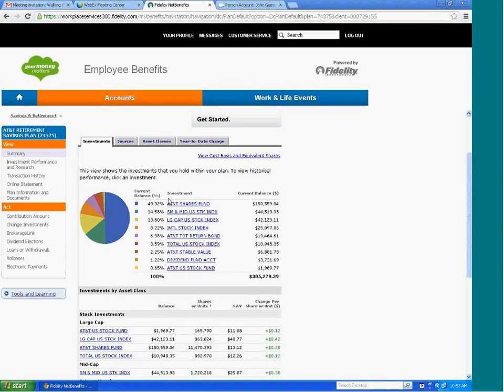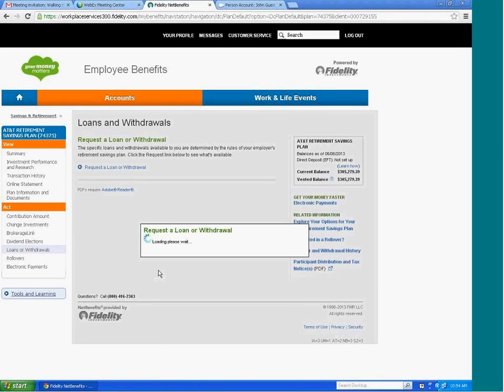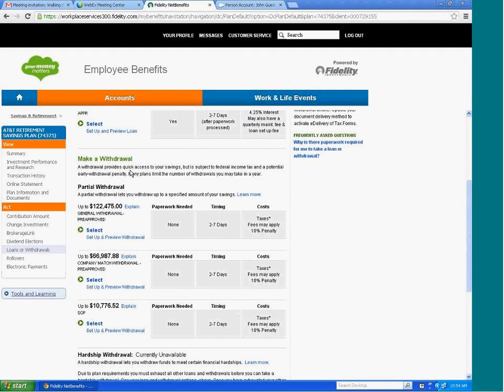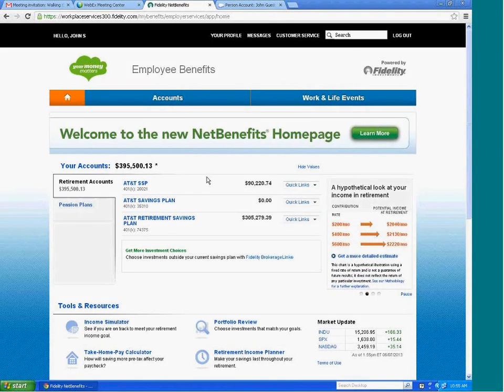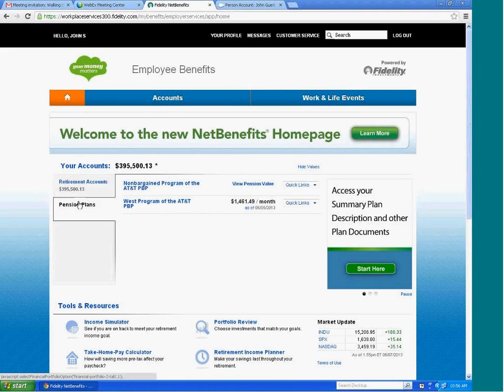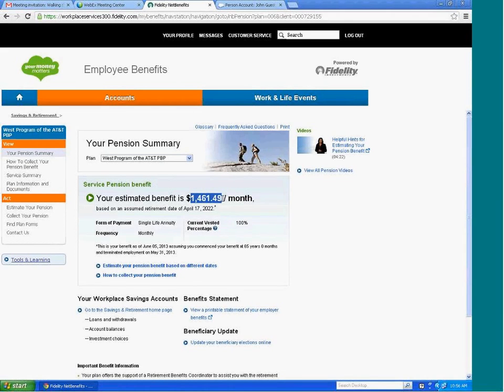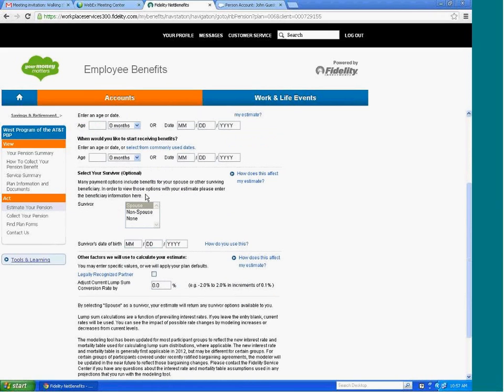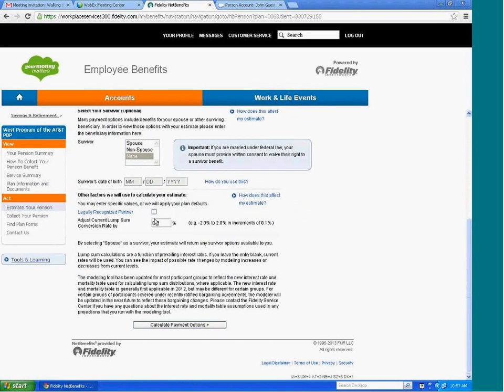The Retirement Group No Complaints John Jastremski Internship San Diego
Exxonmobil AT&T Exxon San Diego Northrop Gruman Training The Retirement Group Review Merck Gruman Internship Intern No Complaints John Jastremski